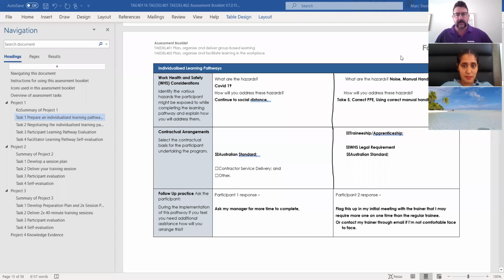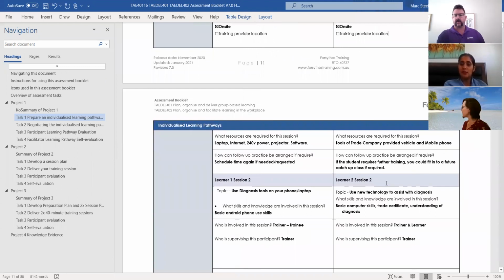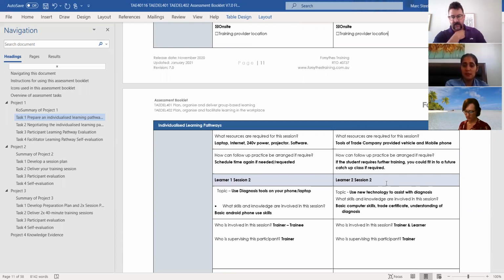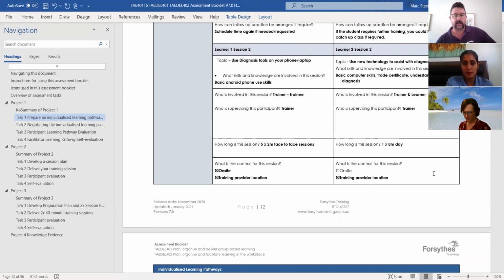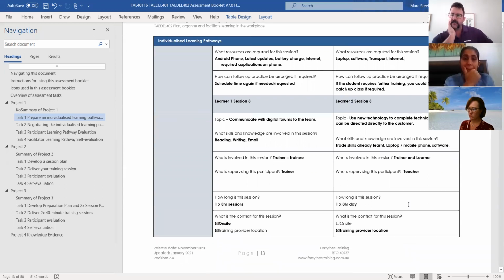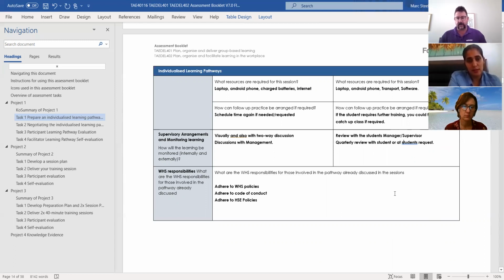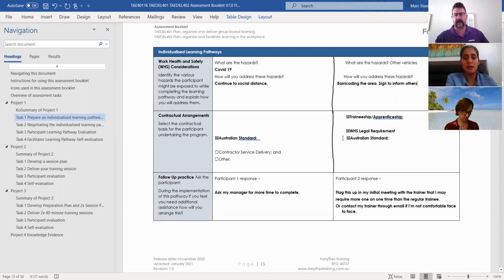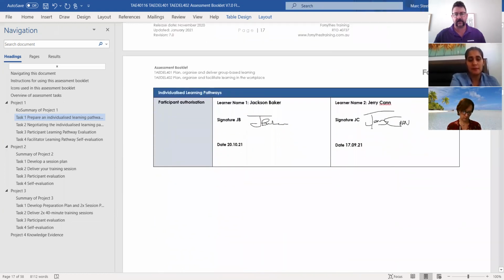Marc Steel Cluster 2 Project 1 Task 1 Second Pathway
Second Pathway for Jerry Cann